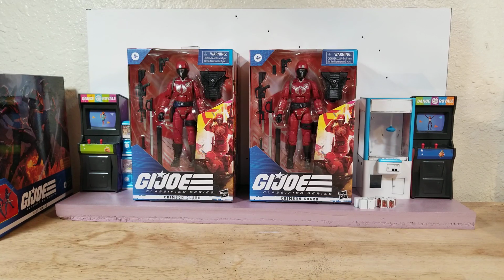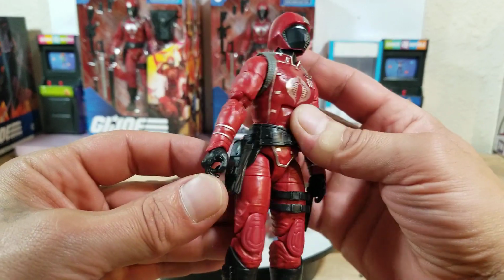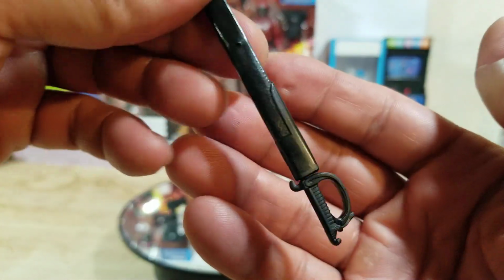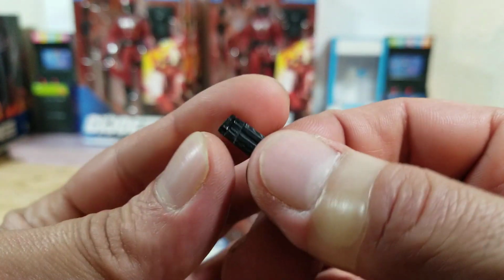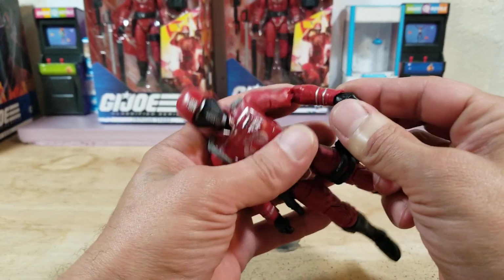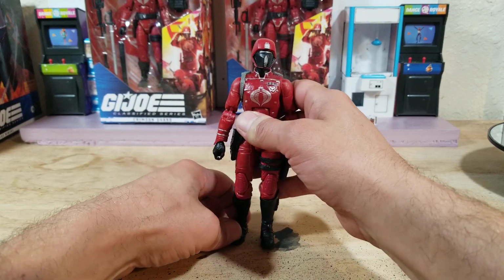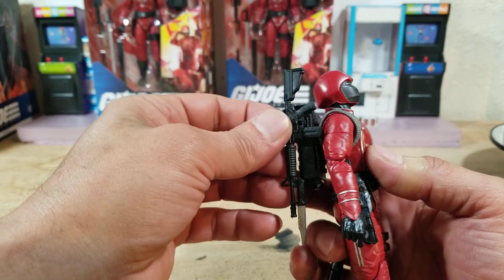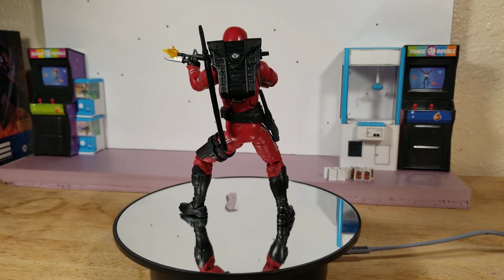G.I. Joe classified series Crimson Guard